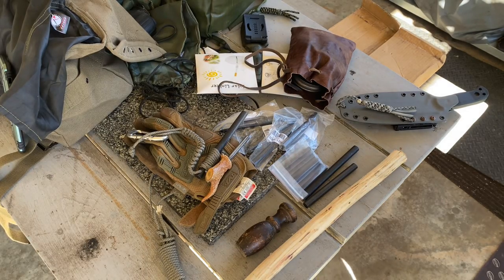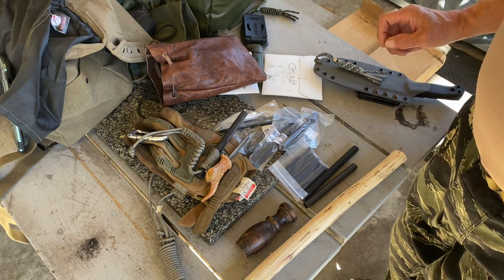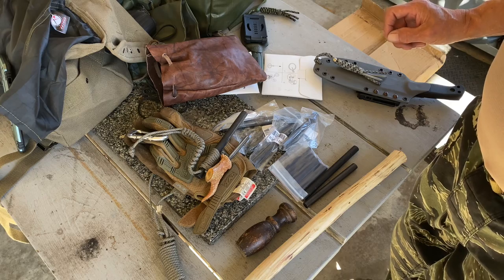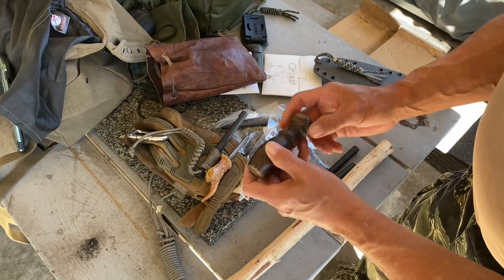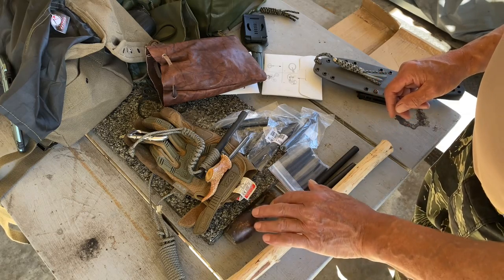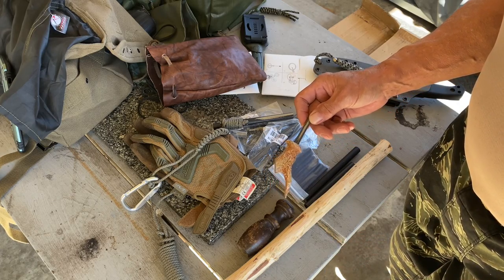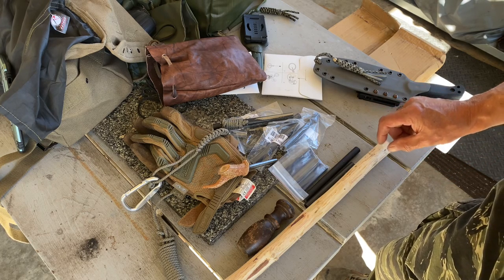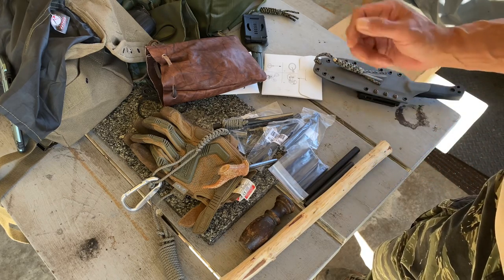Homemade Ferro Rods